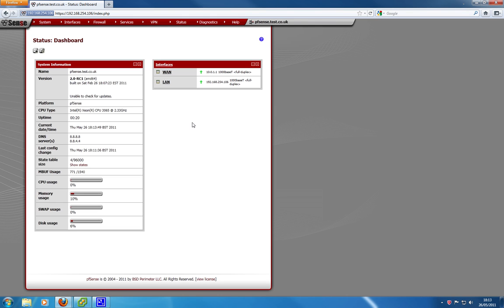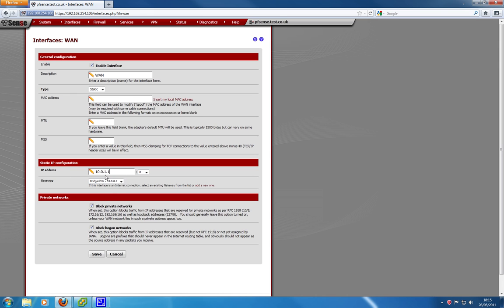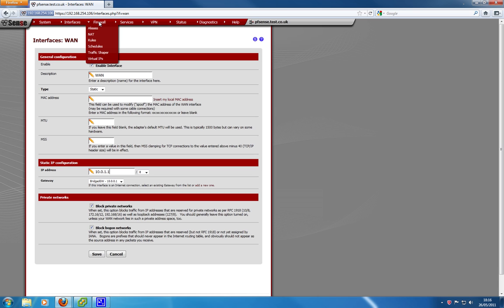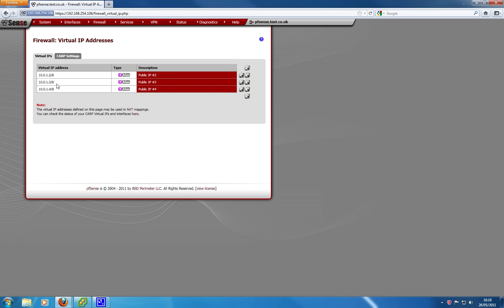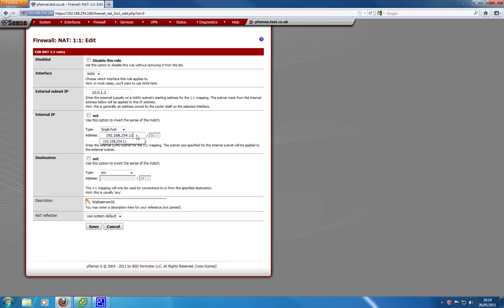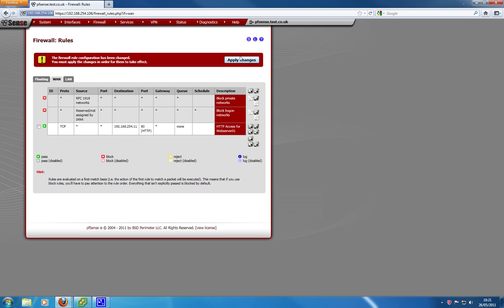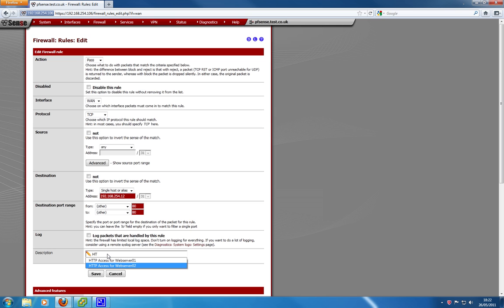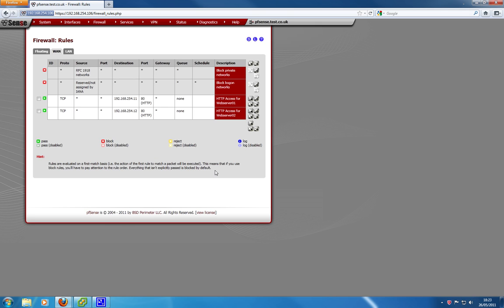How to multi public WAN IP's with PFSense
How to setup and configure your pfsense box to work with multiple public IP addresses from your ISP. I offer no guarantee that this will work for you 100%, this may also not be the standards way of configuing it but it seems to work for me and I have my various servers configured to work with my public ip's in pfsense. Based on my UK isp.